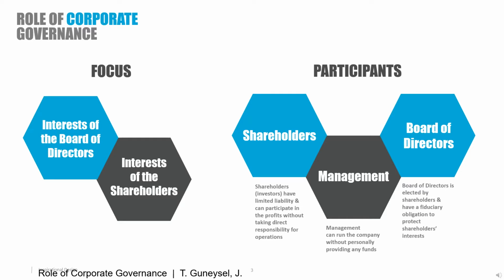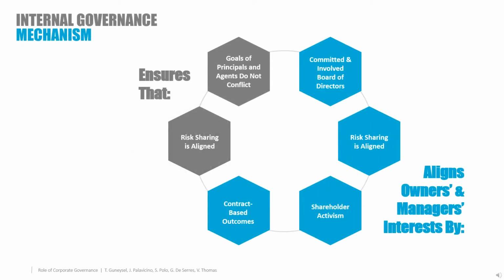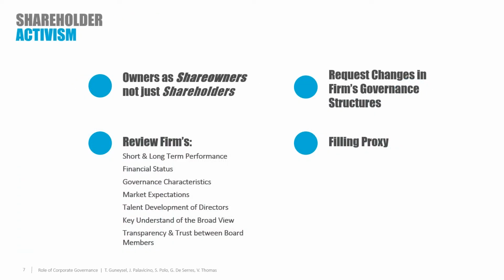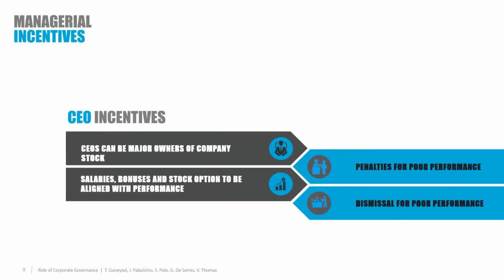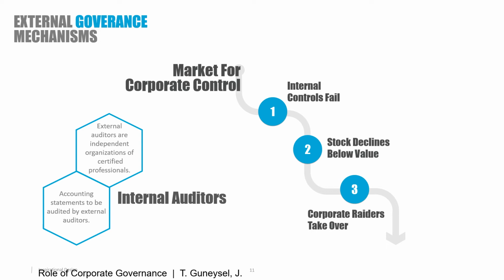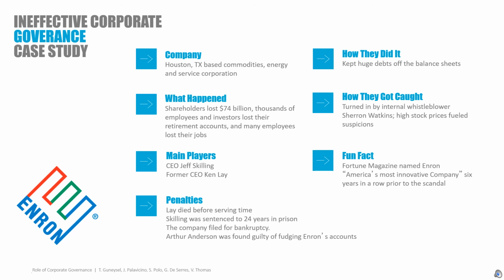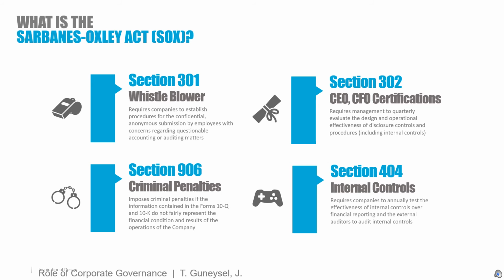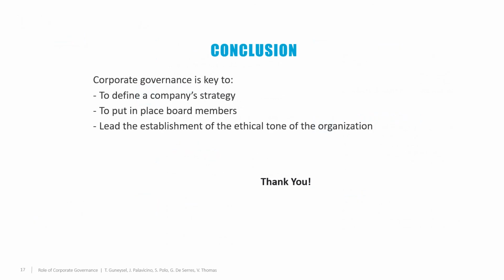Team 7 ROLE OF CORPORATE GOVERNANCE v1